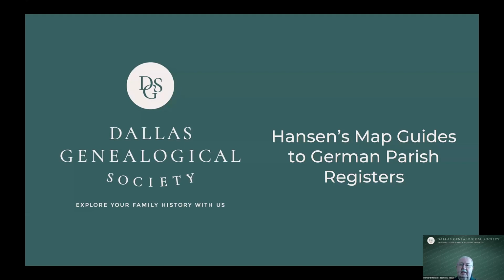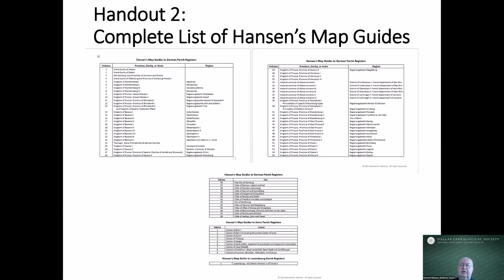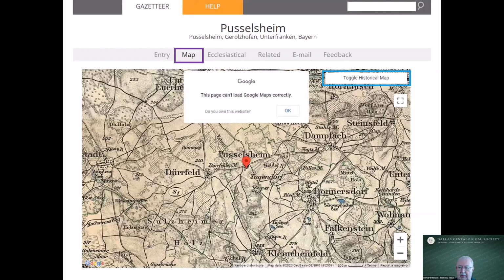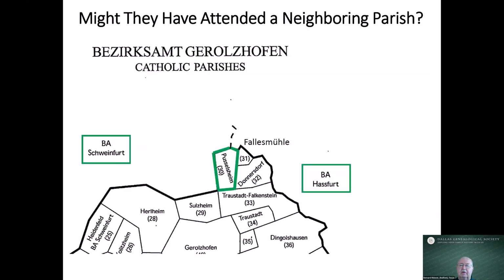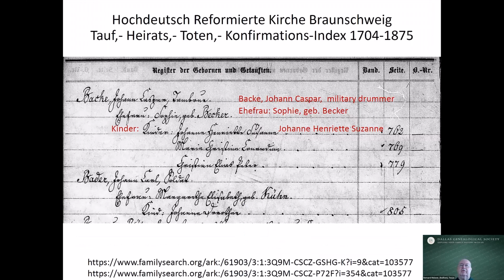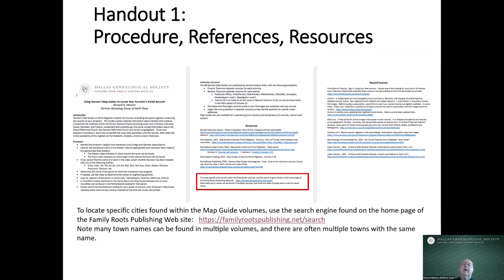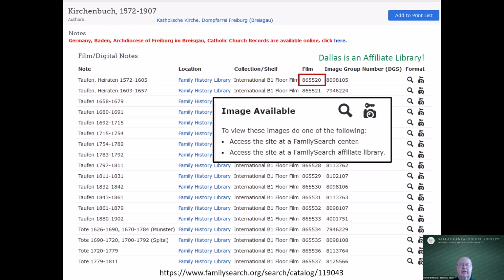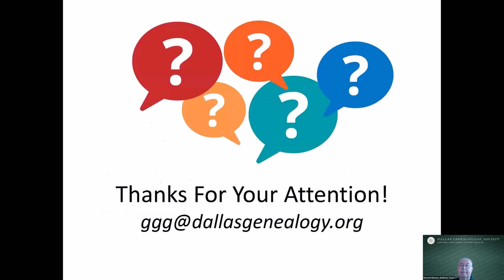November 11 2023: Hansen's Map Guides to German Parish Records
Bernard Meisner